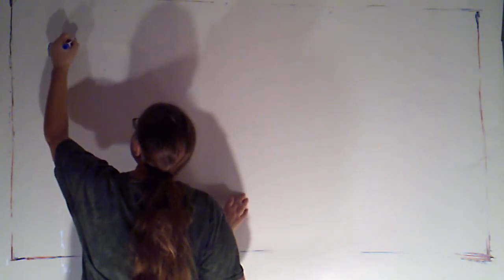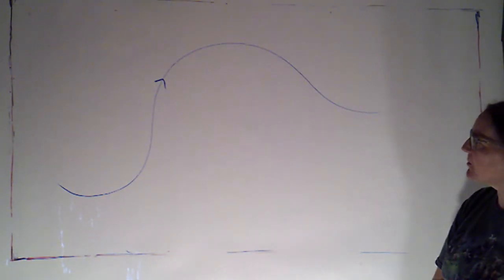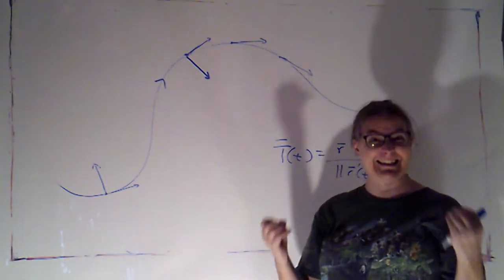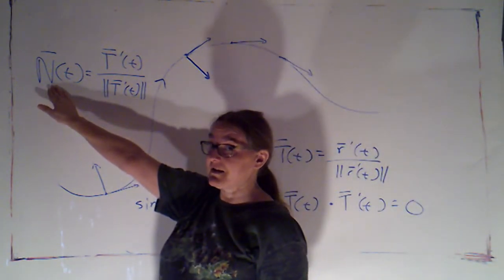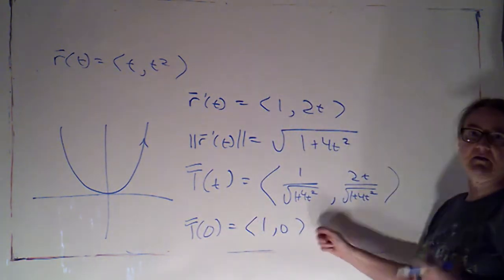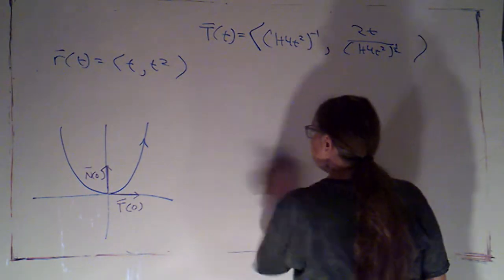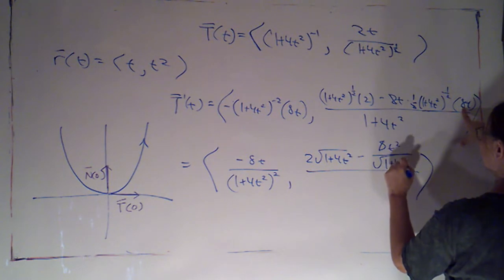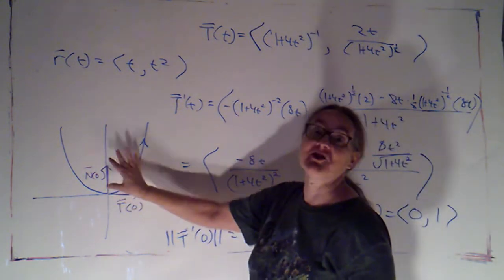3C 13 3 part 9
We look at curvature if y is a function of x and at the unit normal vector, N.